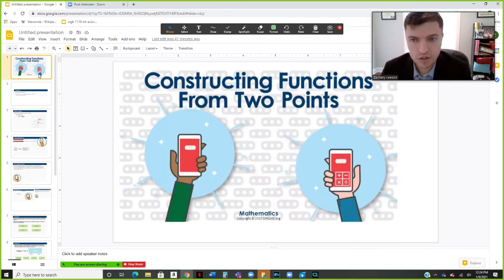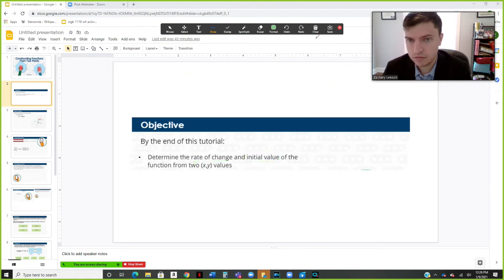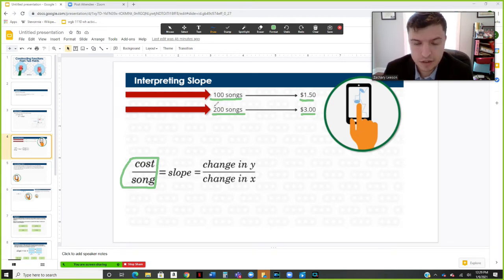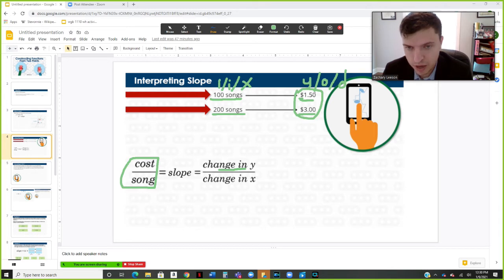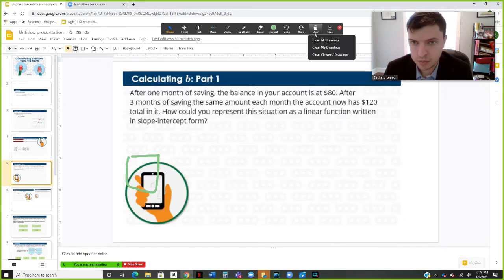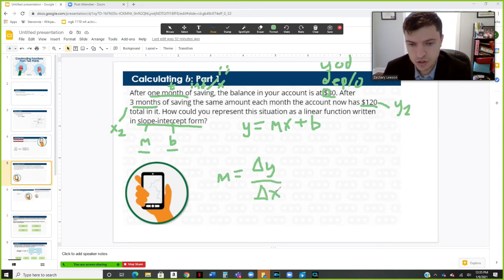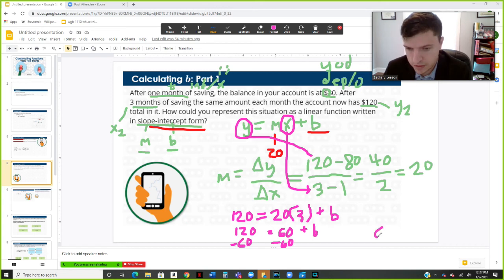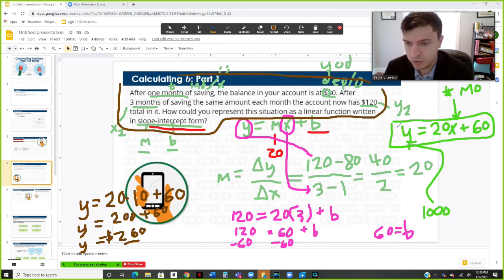math tutorial real 010921